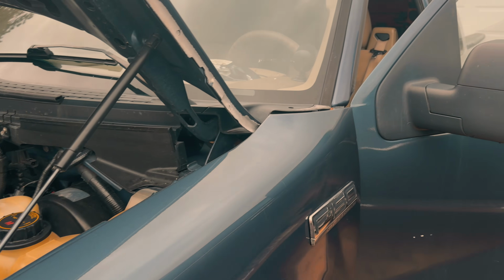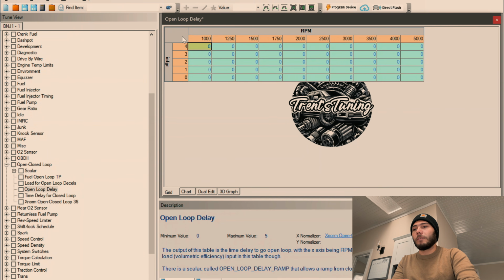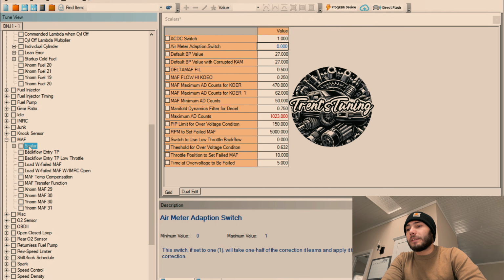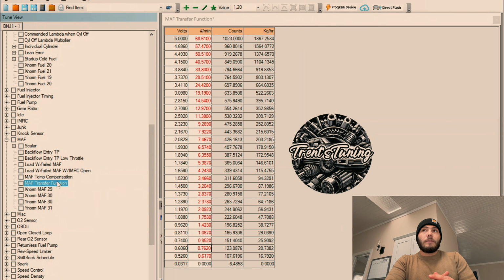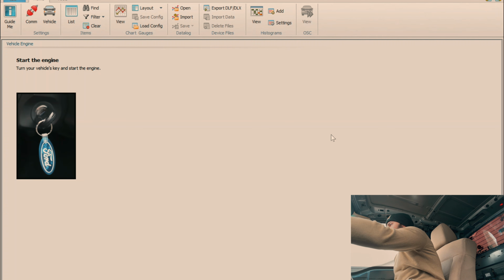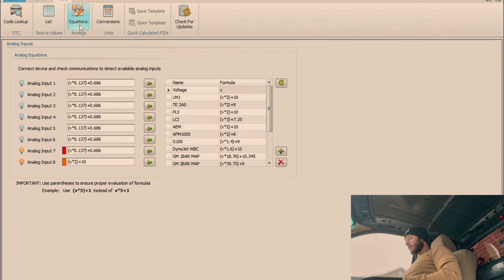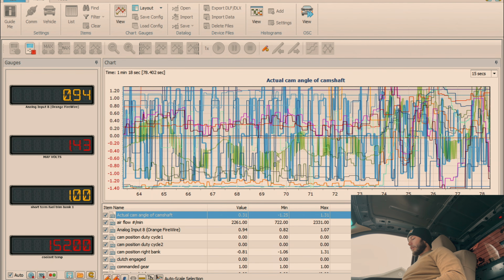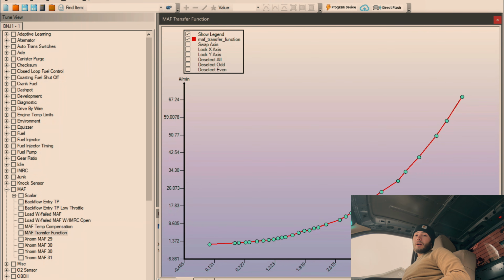SCT Advantage MAF Tuning Guide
I wanted to make this video to help both beginners and experienced tuners better understand the process, avoid common mistakes, and feel more confident working with SCT software.

It really helps support future content and allows me to continue putting out more in depth tuning guides.

If you have any questions at all, or if you need help with your own tune, don't hesitate to reach out. I'm always happy to help where I can.